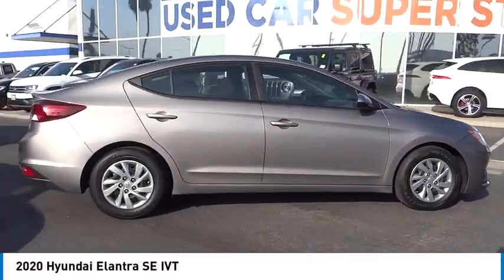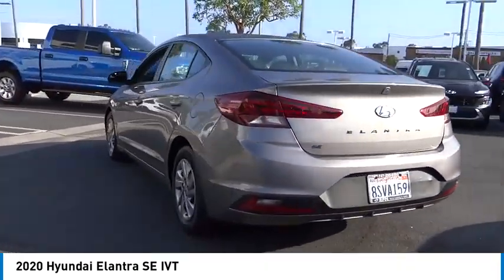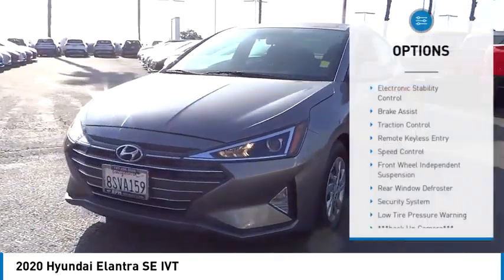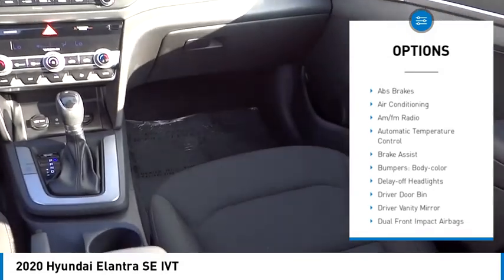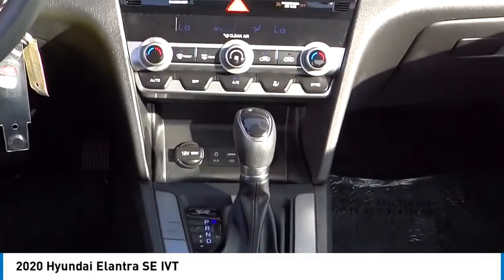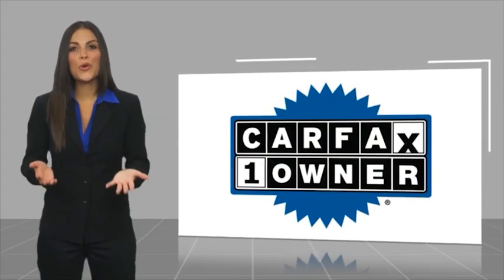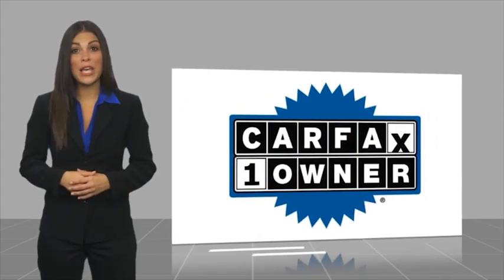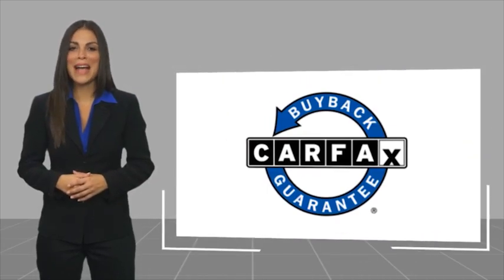2020 Hyundai Elantra PA15914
2020 Hyundai Elantra SE IVT

1271 S. Auto Center Dr.

2020 Hyundai Elantra IVT 2.0L 4-Cylinder DOHC 16V 30/40 City/Highway MPG CARFAX One-Owner. Financing available on approved credit. Trade-ins accepted. Subject to prior sale. All Pricing and Advertised Prices for any/all vehicles offered for sale does not include dealer installed accessories which can be purchased for an additional cost. No sales to Dealers, Brokers or Exporters. For out of state purchase, customers must be present to purchase. If shipping is required, dealership must facilitate; no exceptions. Prices are plus government fees and taxes, any finance charges, $85 documentary fee, $29 electronic registration fee, any emission testing charge and $1.75 per new tire state tire fee. We make every effort to provide accurate information, but please verify before purchasing. Images, prices, and options shown, including vehicle color, trim, options, pricing and other specifications are subject to availability, incentive offerings, current pricing and credit worthiness. Images are for illustrative purposes only.